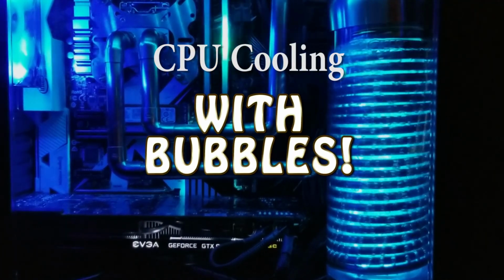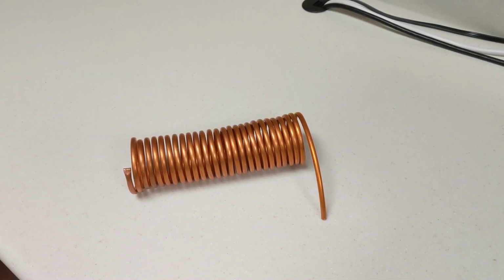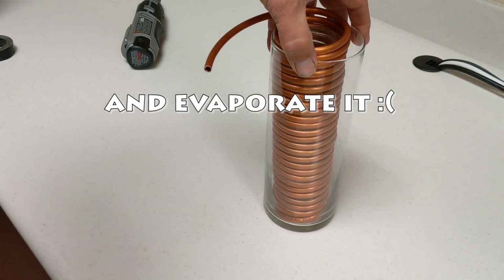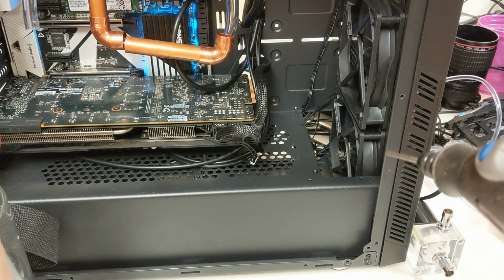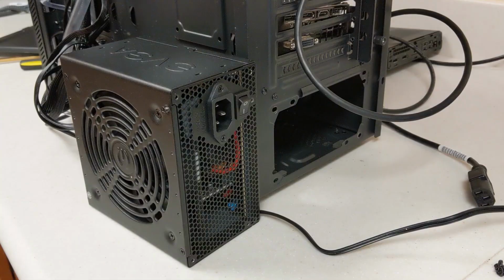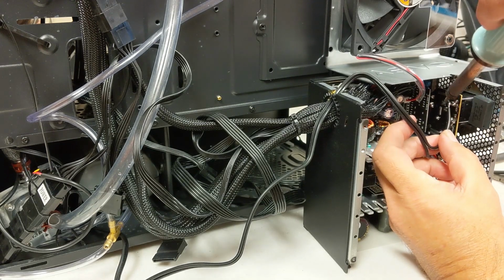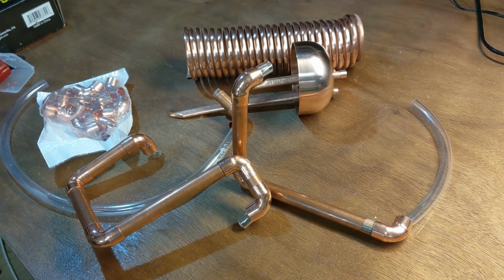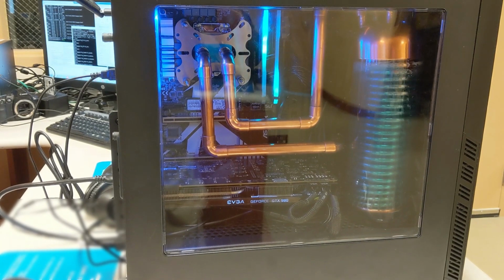Building a Liquid Cooled Computer - With Air Bubbles! | Air and water-cooled PC with copper pipe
My DIY liquid-cooled computer with bubbles. I needed a video editing computer with a water cooler to keep the CPU temperature down. I had a great time with this build! Hope it's useful!

Parts used:
Glass containers (inner and outer) -from Walmart and Dollar tree
1/4" soft copper tubing
Soft clear tubing 3/8" ID, 1/2" OD
1/2" hard copper pipe and elbows
LEDs of your choice
Cap and some type of 2-part epoxy for the connections
       Use lots of epoxy! The pipes put stress on the connections.
Aquarium air pump with air tubing
PC water pump
Cooling blocks for CPU and/or GPU with mounting hardware